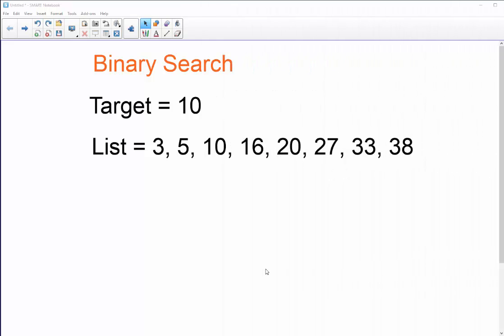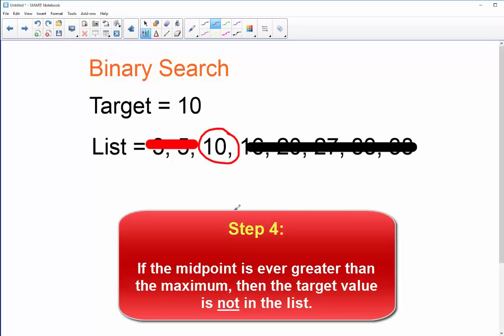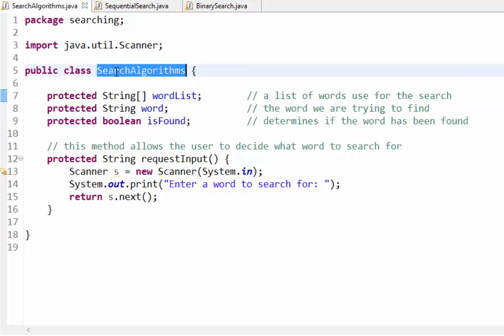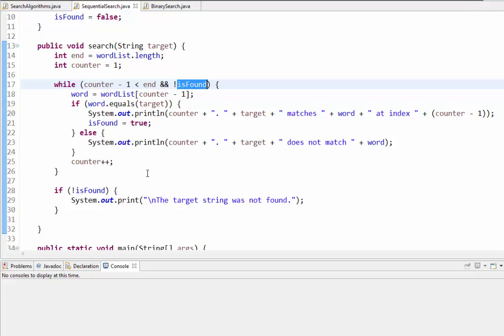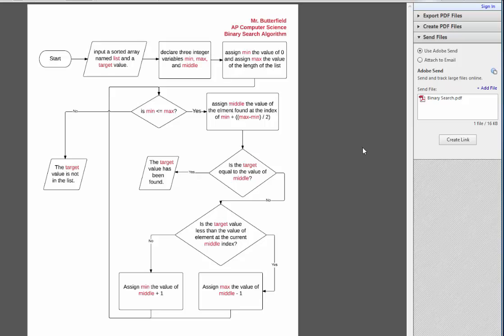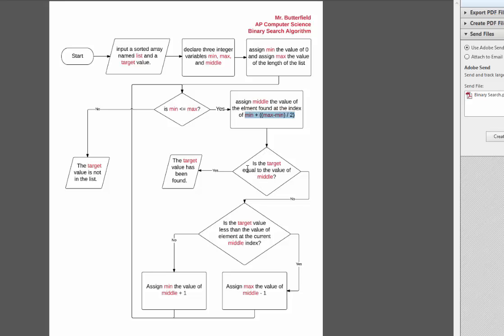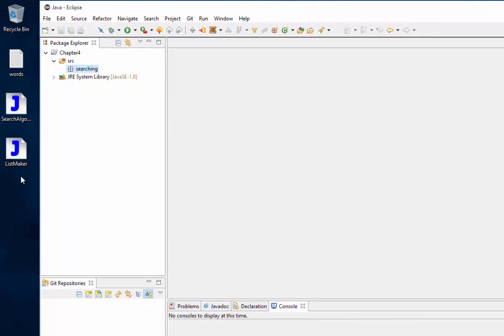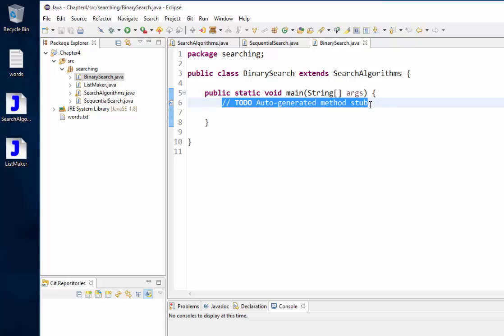AP Computer Science A - Chapter 4 Binary and Sequential Search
This tutorial provides an overview of binary search and sequential search in preparation for a students exercise in creating a custom implementation of a binary search algorithm at the end of the video.

The SearchAlgorithm class is explained beginning at 4:55
The SequentialSearch class is explained beginning at 6:53
The BinarySearch exercise begins at 10:53
How to setup your project and package for this exercise begins at 15:41